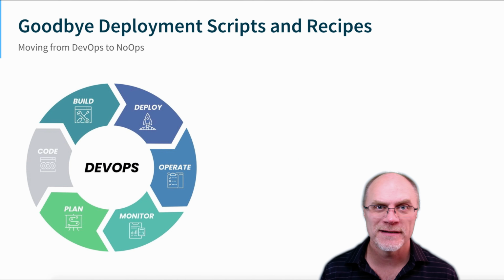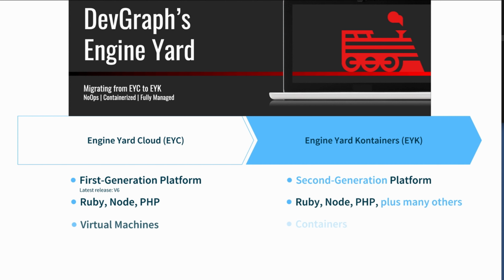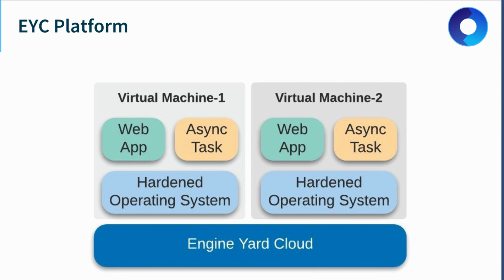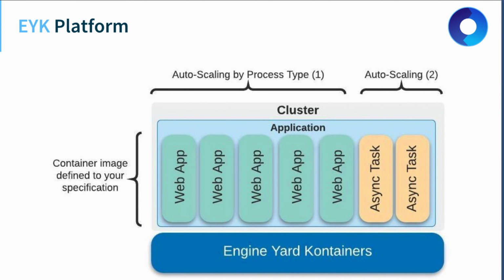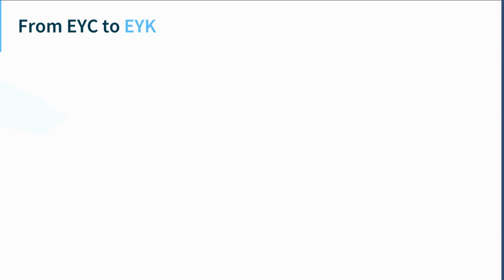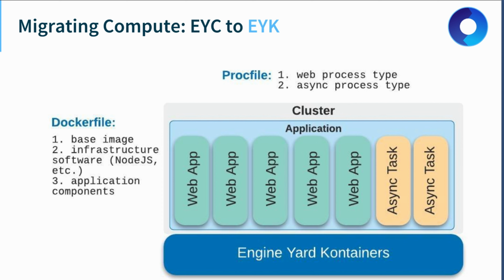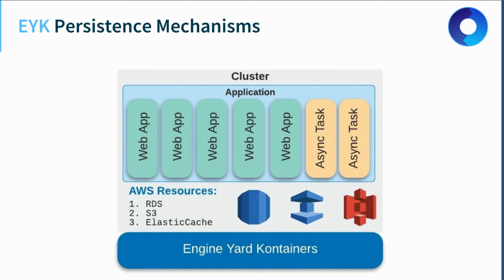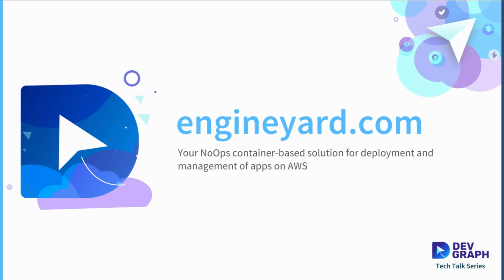Migrating Applications From Engine Yard Cloud to Kontainers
In this episode, we’ll see how to migrate your applications from Engine Yard Cloud (EYC) to Engine Yard Kontainers (EYK).

This is not a typical upgrade; instead, it is a paradigm shift because we move from virtual machines as the underlying compute capacity to containers, which is a real game-changer. We show you how you can gain better scalability and resource utilization using Engine Yard Kontainers (EYK).

Engine Yard Kontainers (EYK) is the second-generation Platform-as-a-Service (PaaS) for hosting Ruby-on-Rails, PHP, and NodeJS applications.

Learn more insightful updates on various topics at our blog section